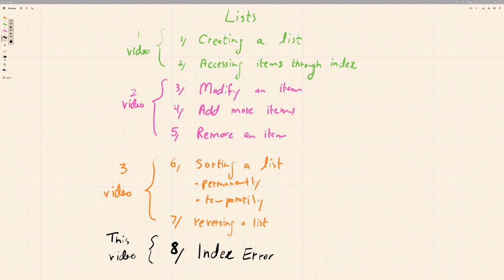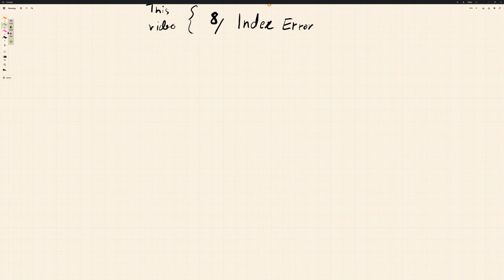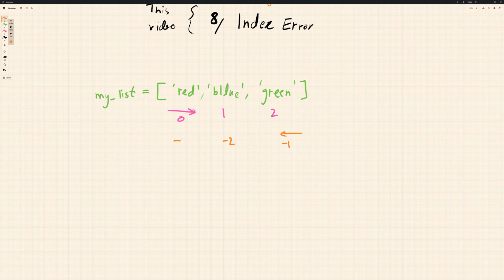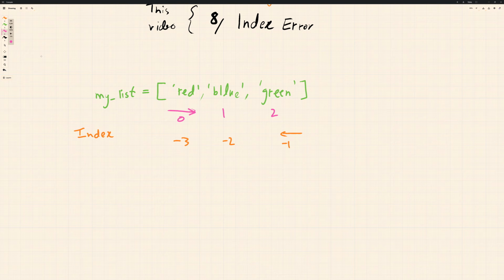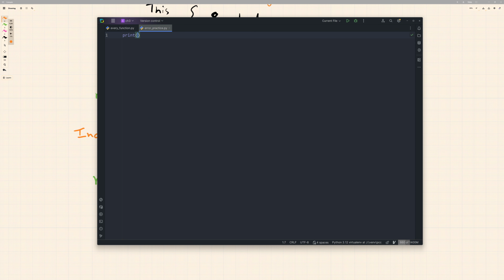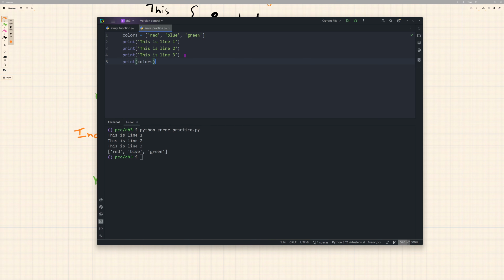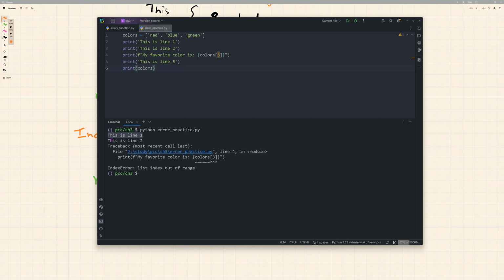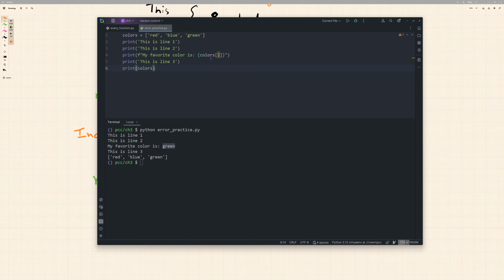Python Crash Course 3.4 Lists IndexErrors